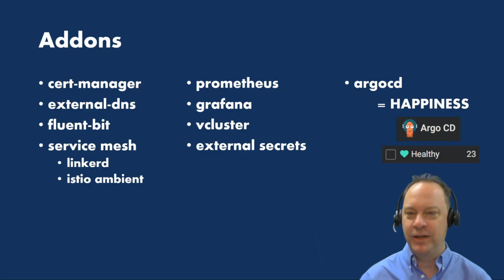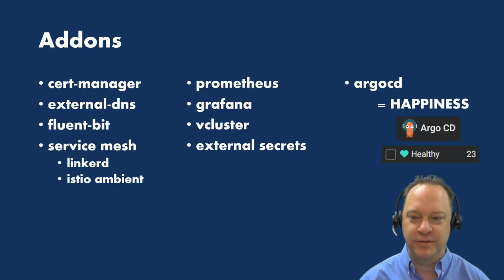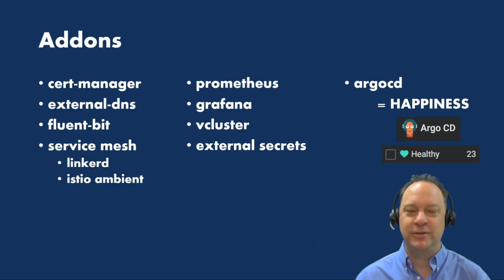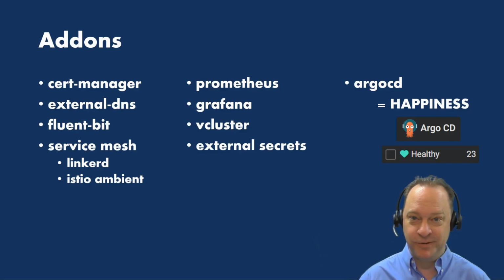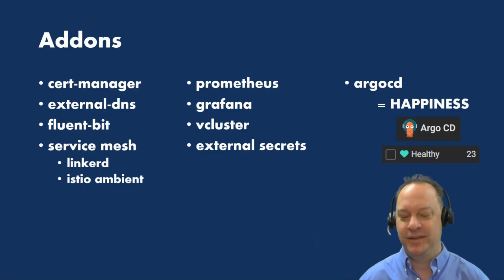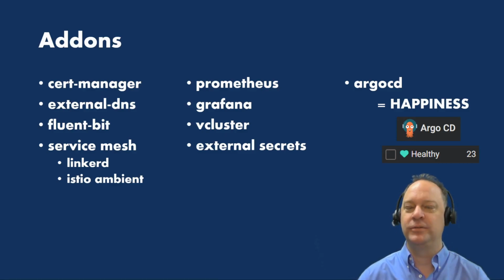Kubernetes - getting up to speed - intro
RWX = Read Write Many (ignore me saying read write executable)